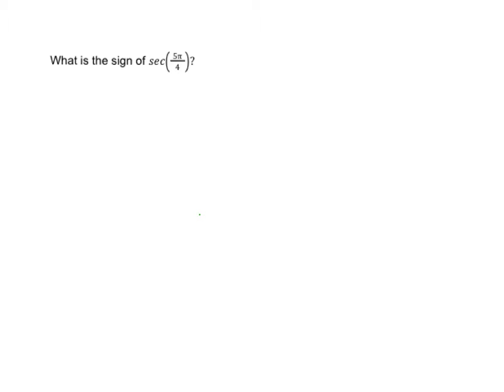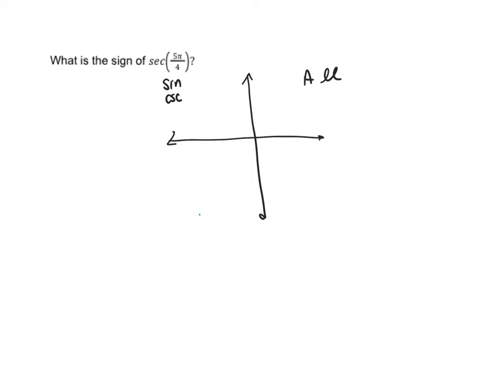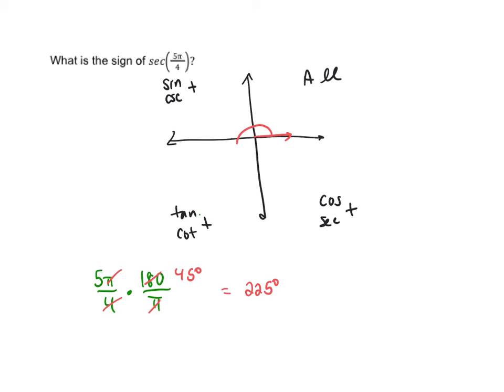6.1 examp 2